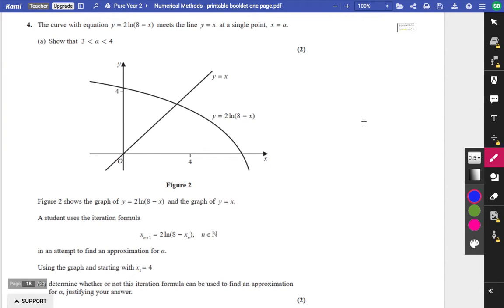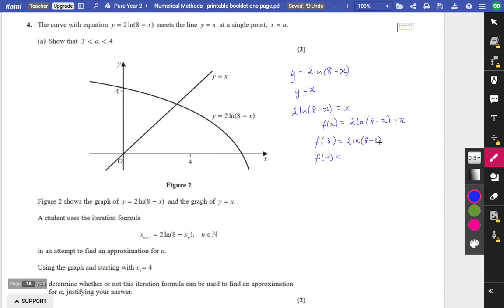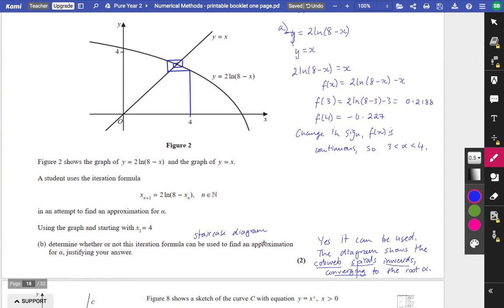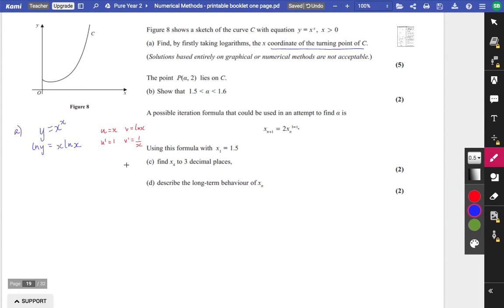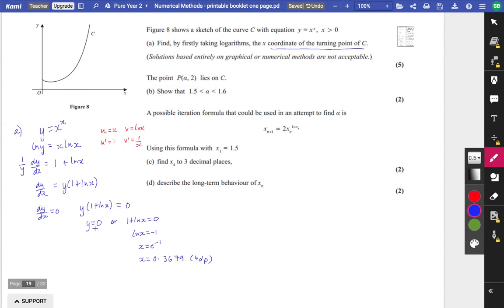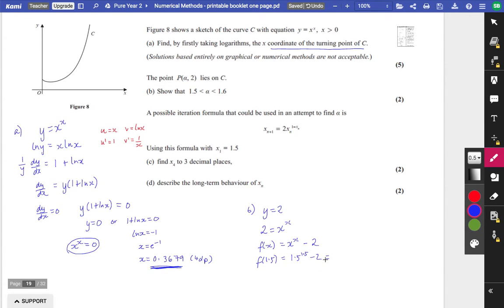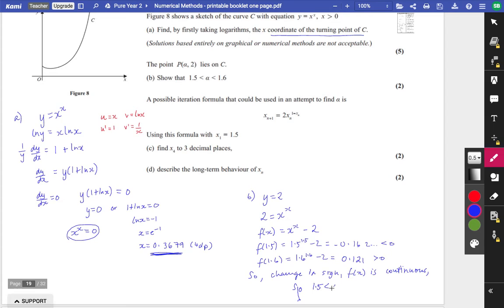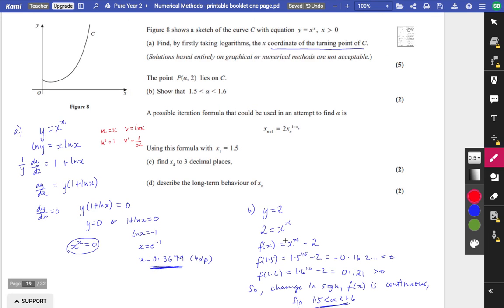Numerical Methods 3 • Iteration exam questions • P2 Ex10B • 🎲